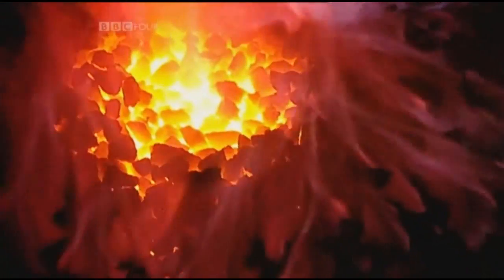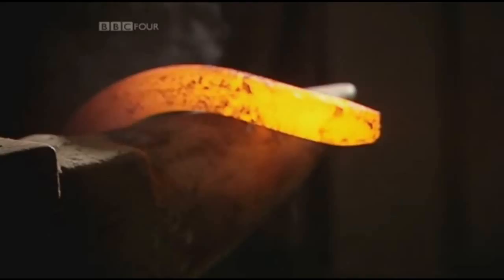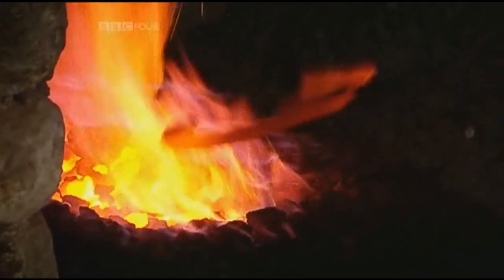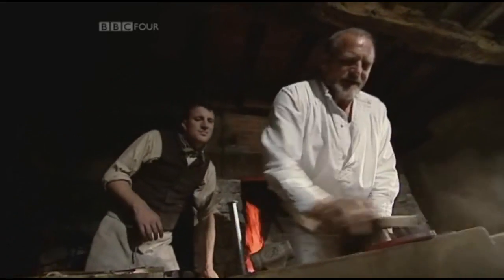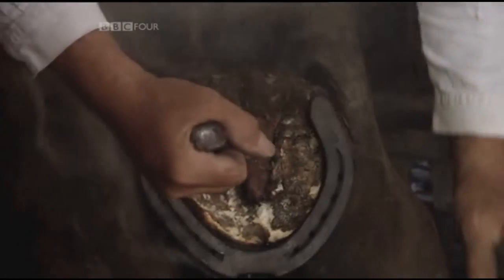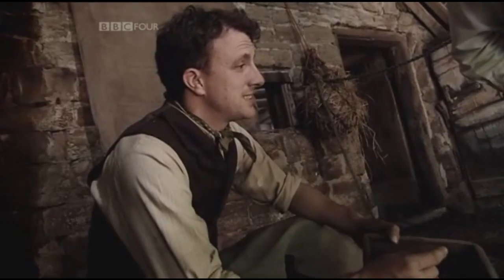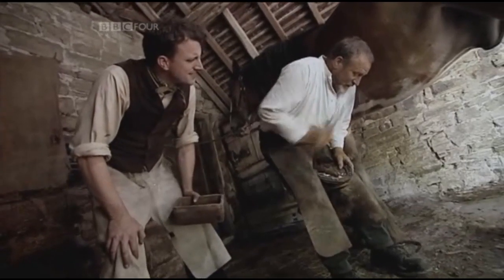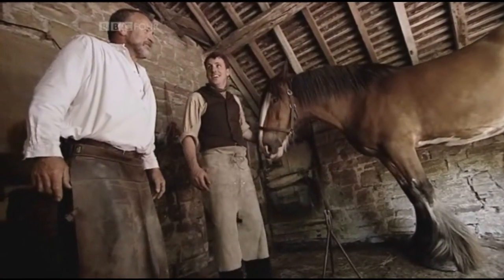Victorian Farm- Making a horseshoe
Watch a farrier make a horseshoe from scratch. Amazing. From the series Victorian Farm, BBC 2009.